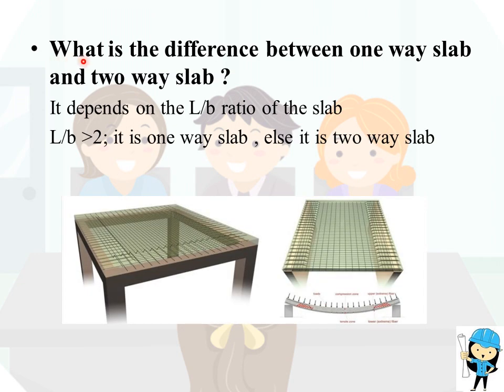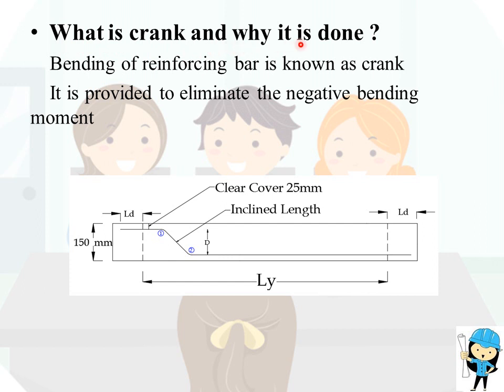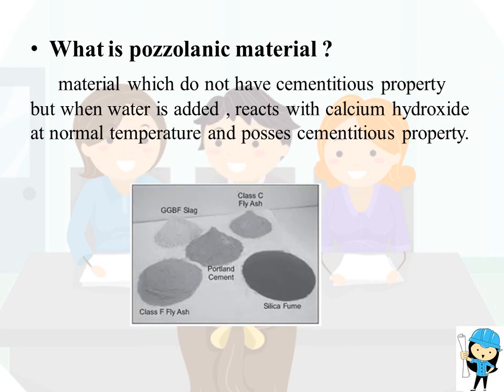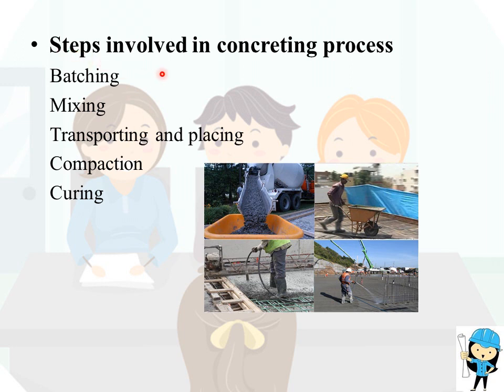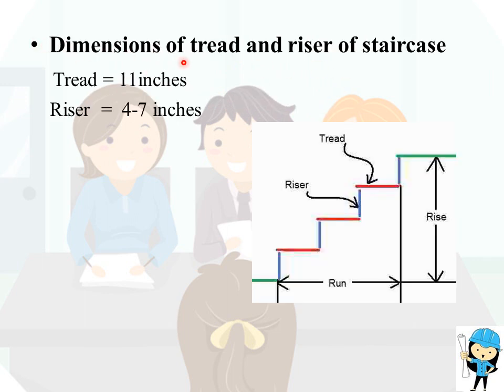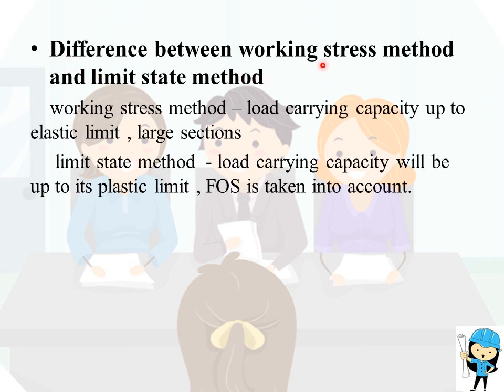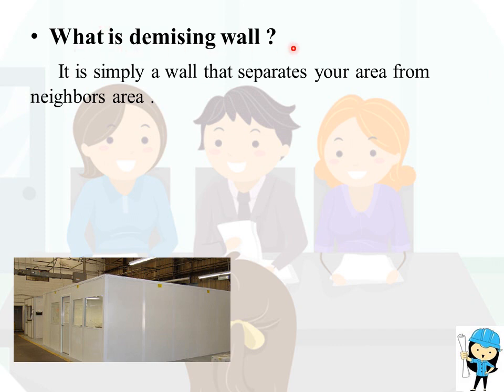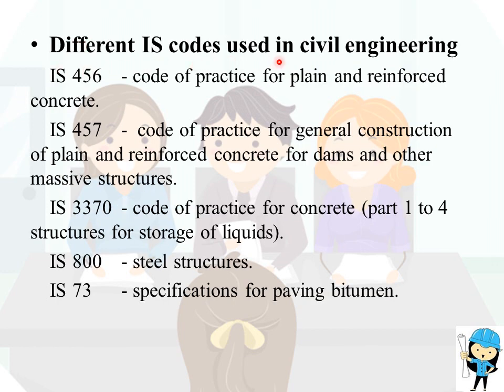PART 2 CIVIL ENGINEERING INTERVIEW QUESTIONS WITH EXPLANATION||FREQUENTLY ASKED